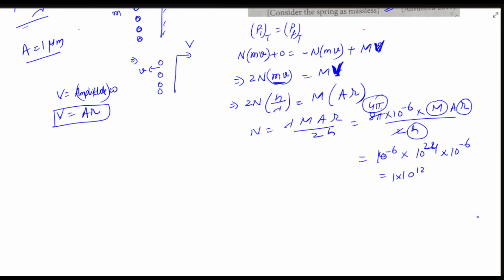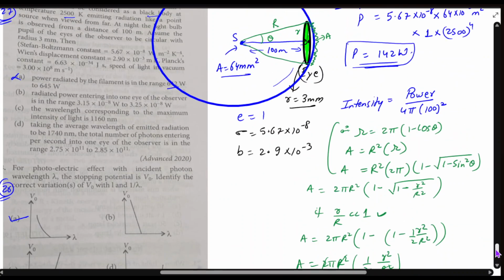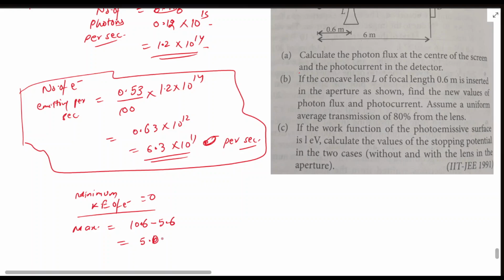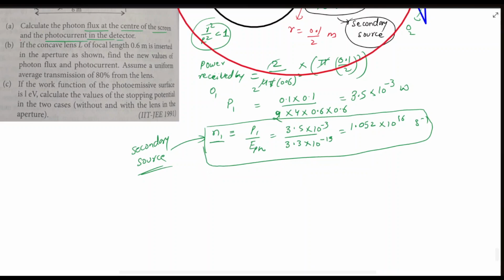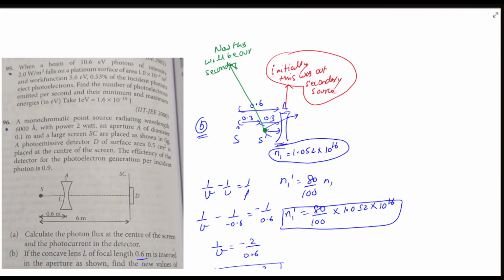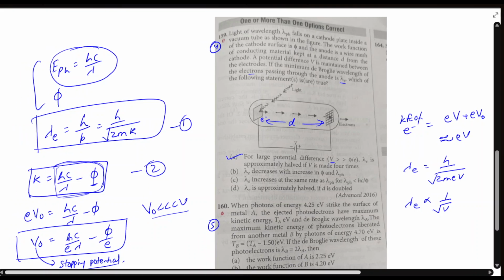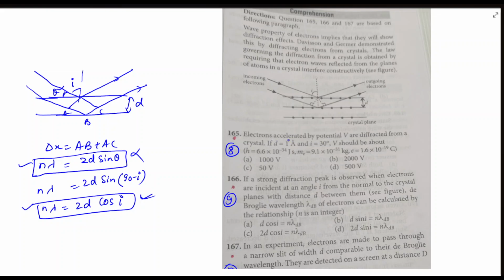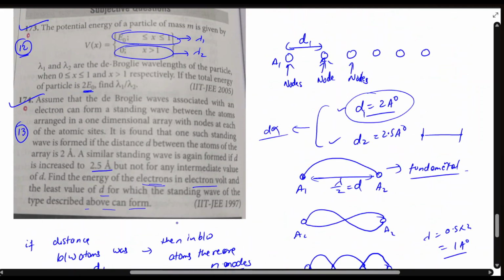Dual Nature of matter (part-2) |JEE(Advanced) Physics PYQs | Topic-wise | Photoelectric | debroglie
The filament of a light bulb has surface area 64 m m 2 . The filament can be considered as a black body at temperature emitting radiation like a point source when viewed from far

A monochromatic point source radiating wavelength 6000Å with power 2 watt, an aperture A of diameter 0.1m and a large screen SC are placed as shown in fig,
The beam of light has three wavelengths 4144,4972 and 6216 with a total intensity of 3.6×10−3Wm2 equally distributed amongst the three wavelengths.
Assume that the de-Broglie wave associated with an electron can form a standing wave between the atoms arranged in a one dimensional array with nodes at each of the atomic sites
electron accelerated by potential V are diffracted from a crystal
If a strong diffraction peak is observed when electrons are incident at and angle i
Light of wavelength λ ph  falls on a cathode plate inside a vacuum tube as shown in the figure